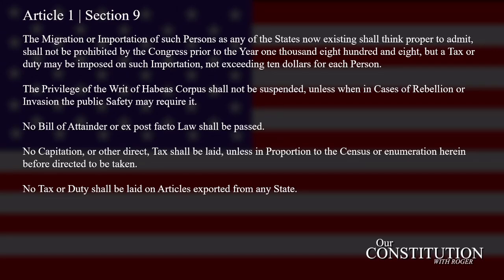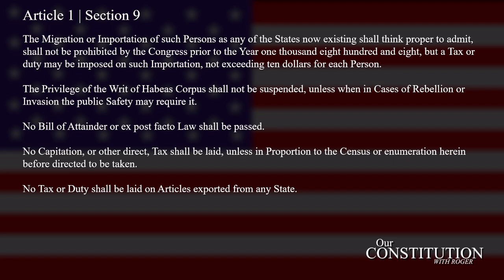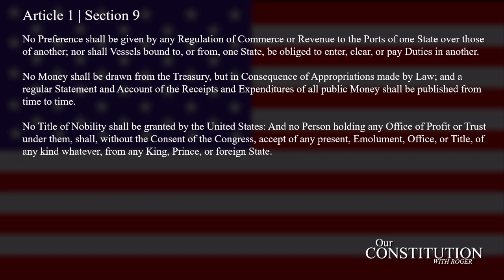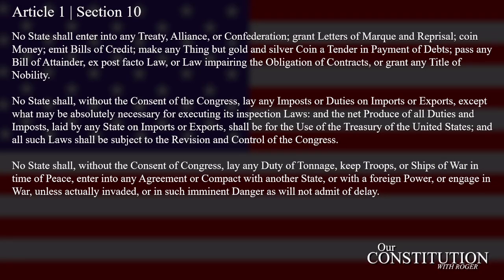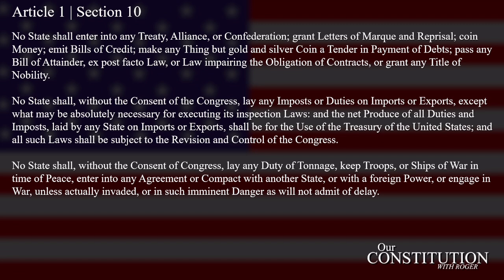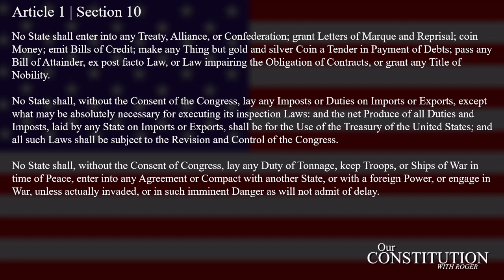SHOW: Our Constitution with Roger | Season 1, Episode 7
Roger Leon, who is a licensed attorney, will guide you through the Constitution, breaking down each article and section to help you understand the original document like never before.